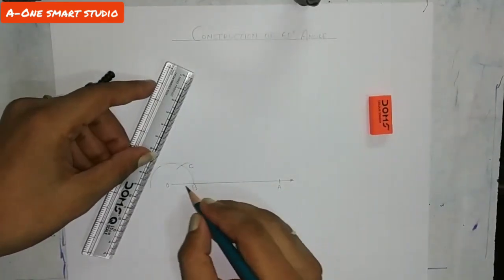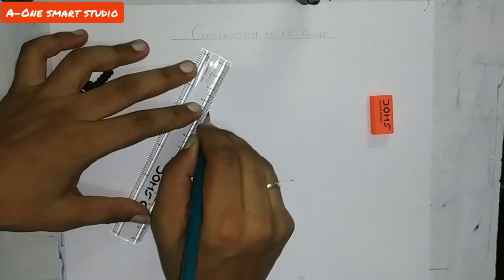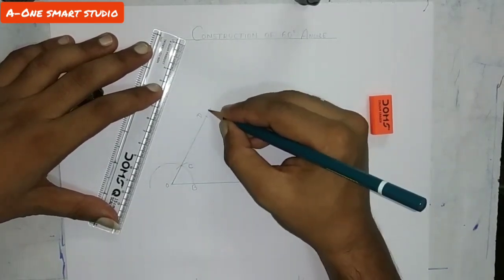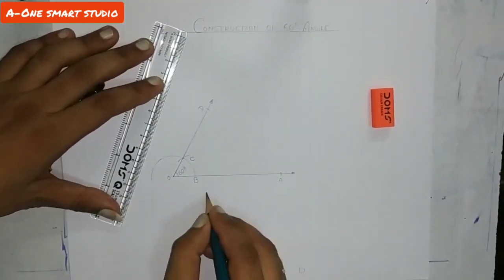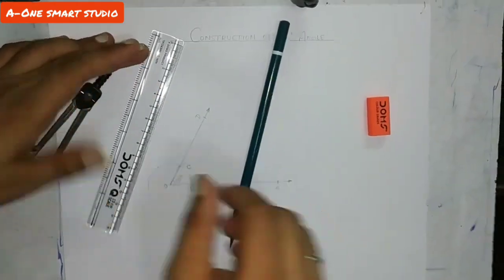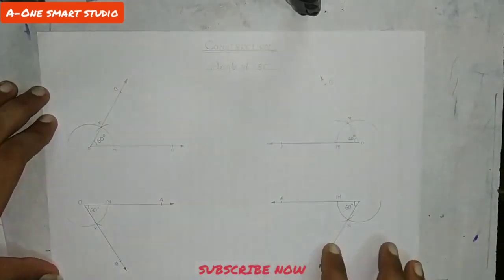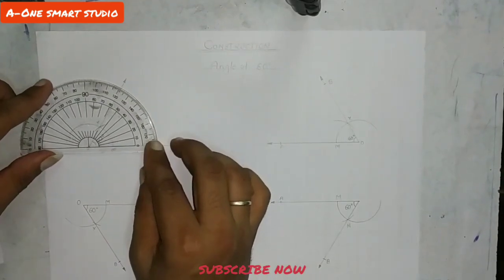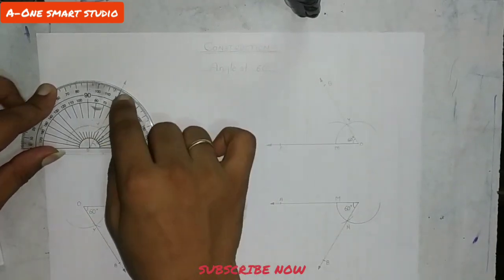Construction of 60° angle || 60⁰ का कोण बनाना सीखें || Step by step construction rule for 60° angle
Hello friends.
In this video I am going to show you how to construct an angle of 60° with the help of a pair of compasses with step by step.

#60°ka angle
kon banana sikhen

Keep learning and motivated with our video